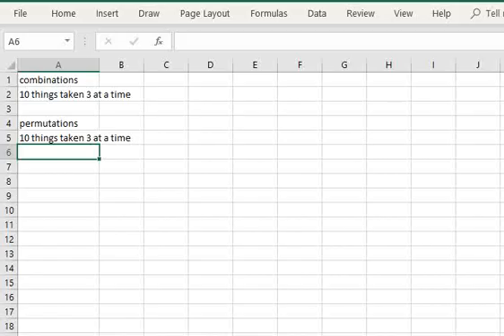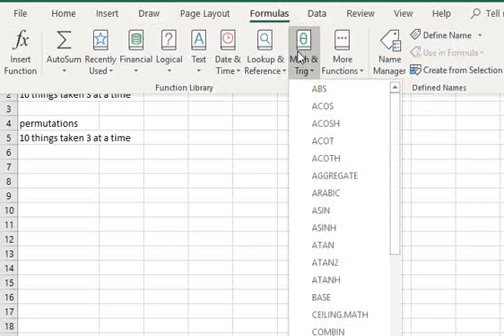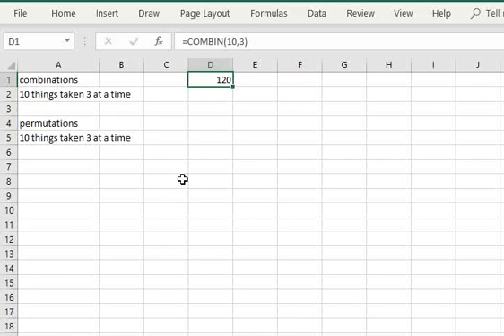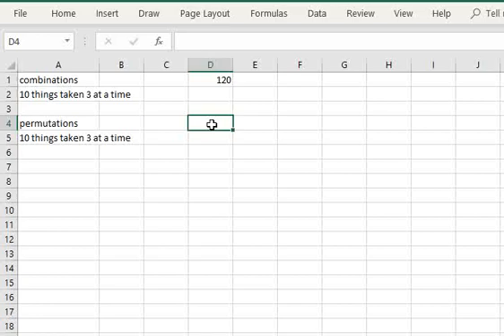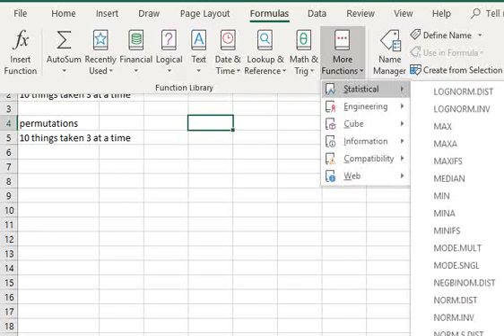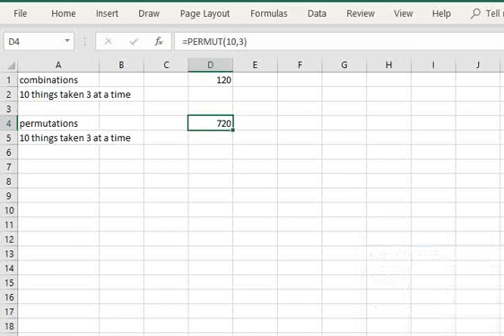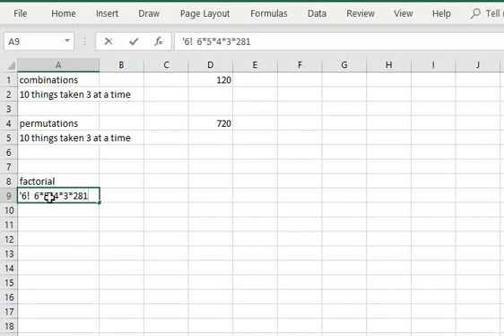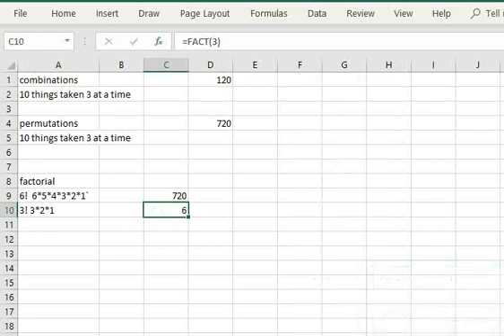COMBIN and PERMUT and FACT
Using Excel to calculate combinations, permutations and factorials.